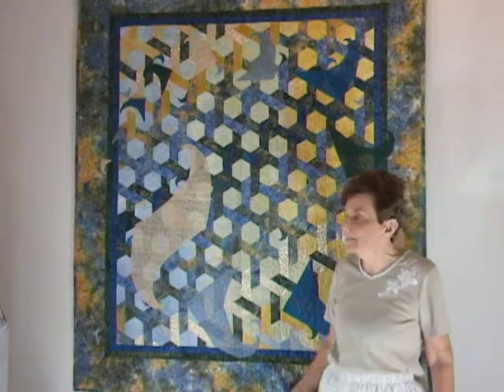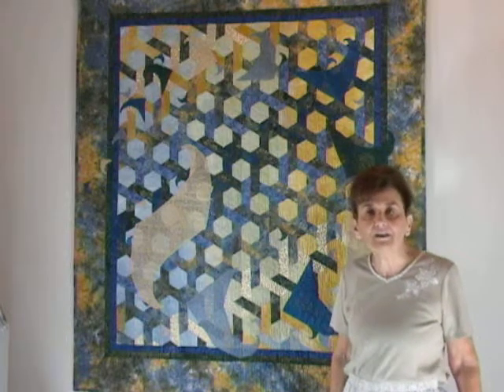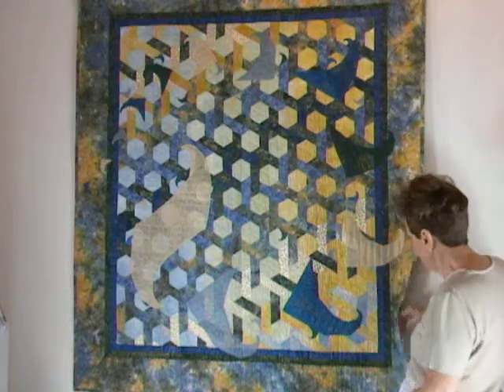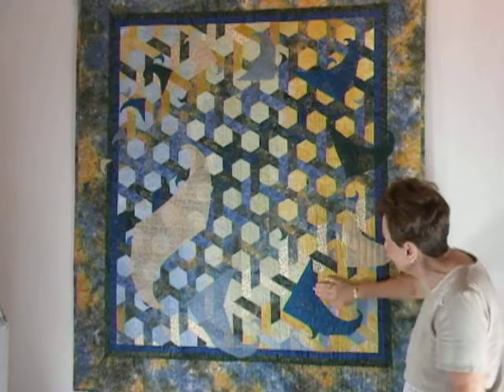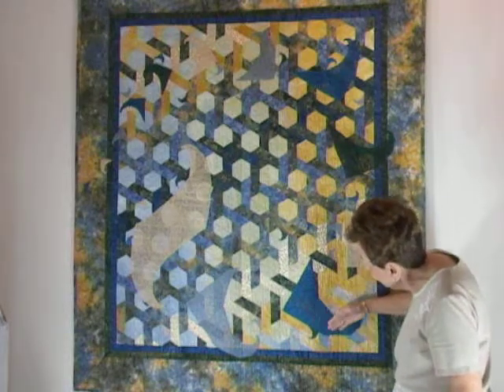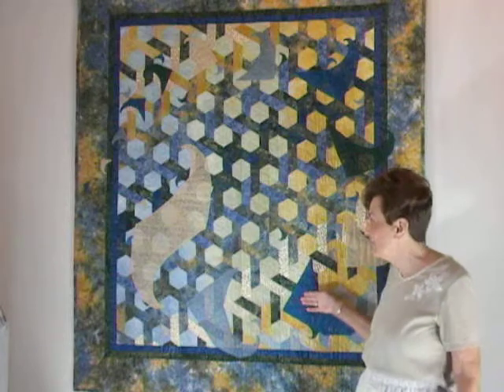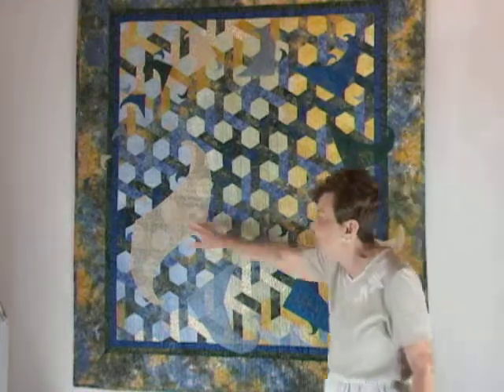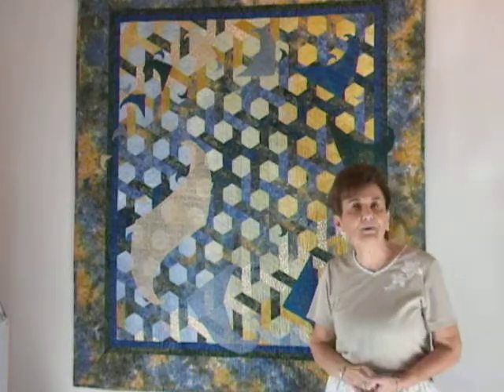Spiraling Spidrons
In the early l970's, Daniel Erdely discovered the spiraling polygon and named is a spidron .  Erdely is a Hungarian industrial designer that popularized the figure made up of isosceles right triangles and equilateral triangles.  The isosceles right triangle has a 30, 60, and 90 angles within it.  Sitting on the isosceles right triangle is the equilateral triangle.  The pattern repeats.  Taking 6 spidrons we can fill in a hexagon completely.  An article in Science News caught my attention and hence the quilt resulted!